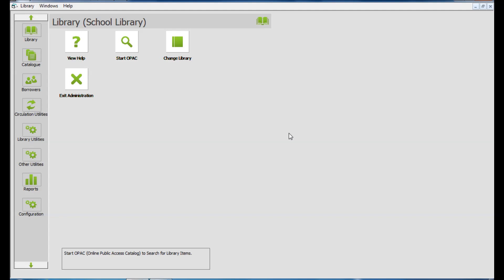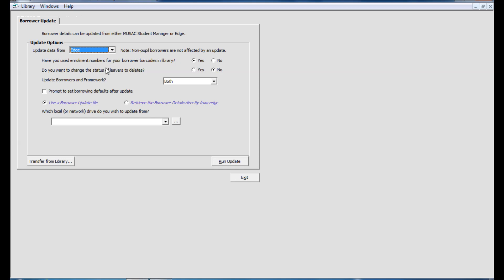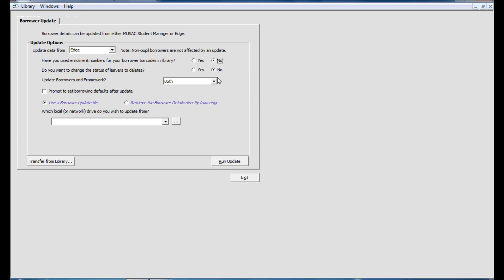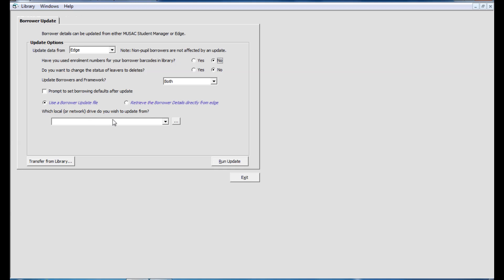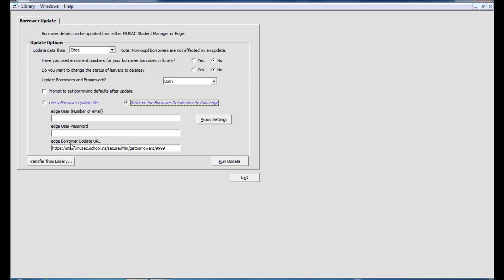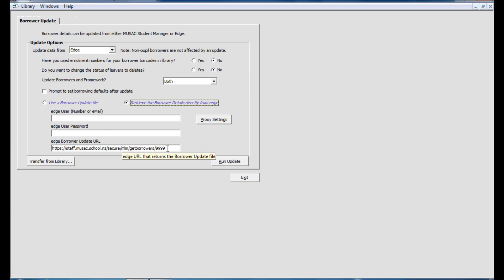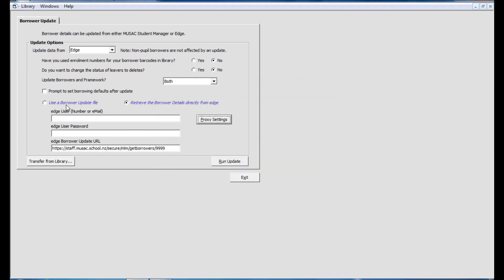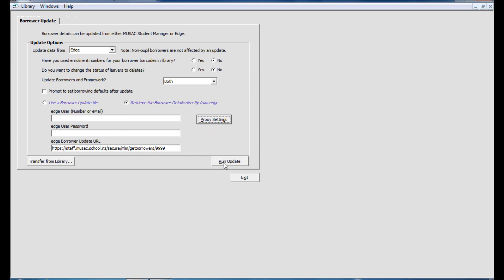MLM updating borrowers from edge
Importing borrower details directly from edge for MUSAC Library Manager to update your borrower details.